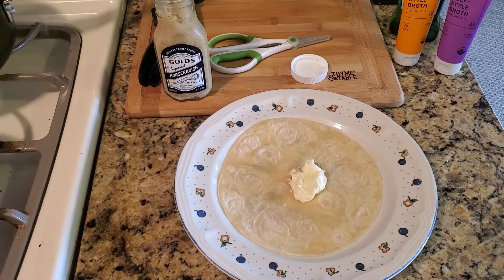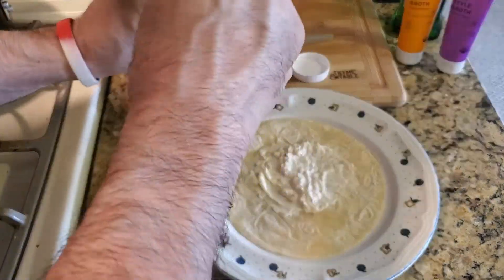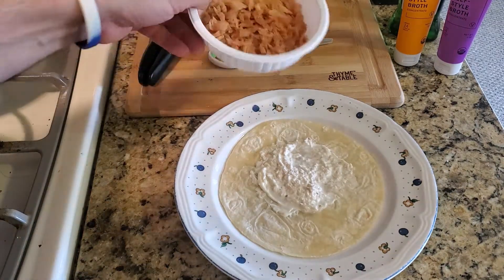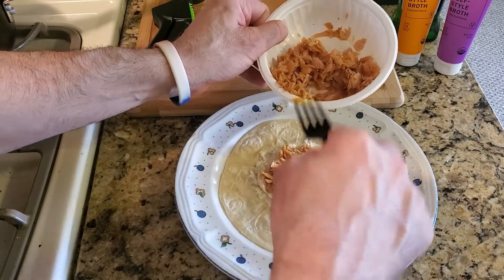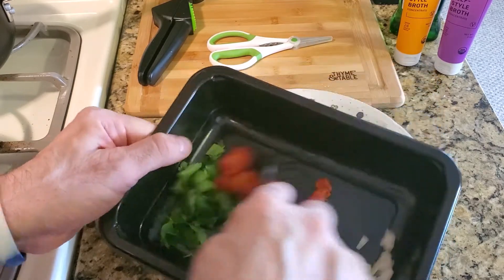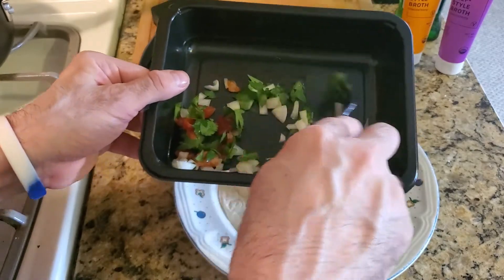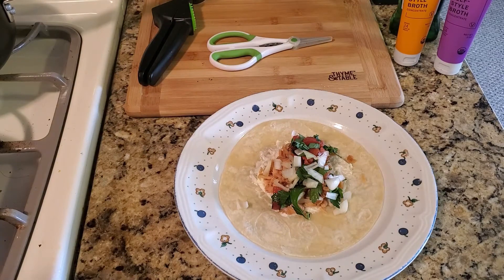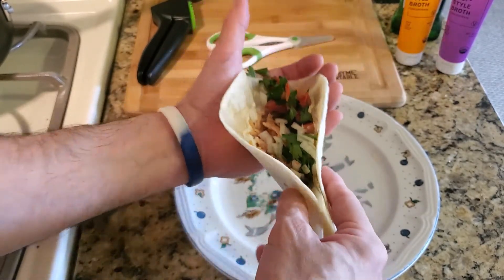How to make the 60 Second Salmon Taco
How to make the 60 Second Salmon Taco is fast and easy. And you can use leftover food if you have it. This taco was made with leftovers. And it can be made very fast when you are home with your kids or alone.

I used graded block cheese in this recipe to provide a different taste and texture. We need to mix it up at times, and try different approaches.